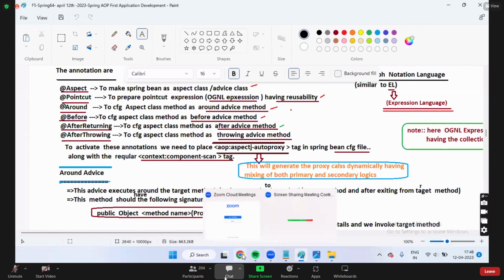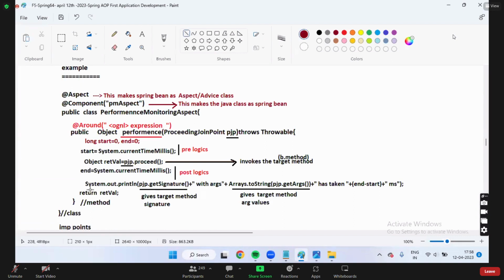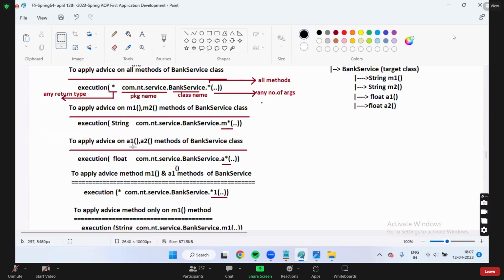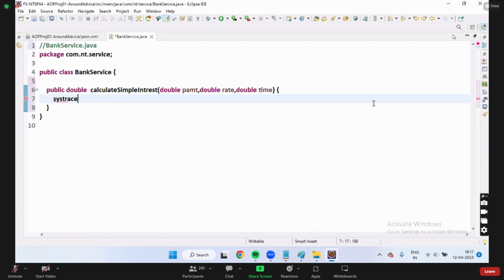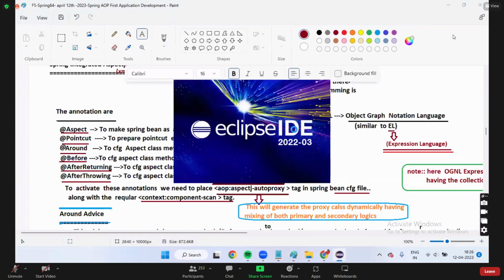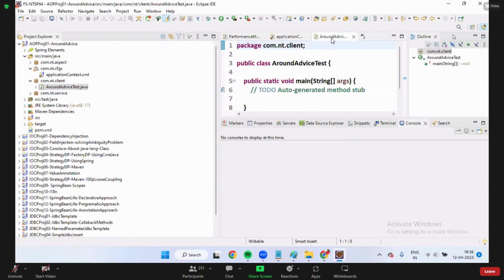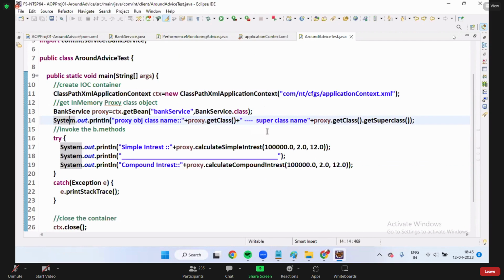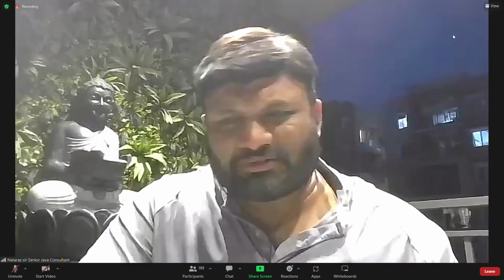Day 51 SPRING 12 April 2023 by Mr Nataraj